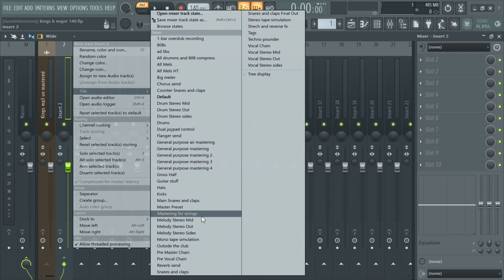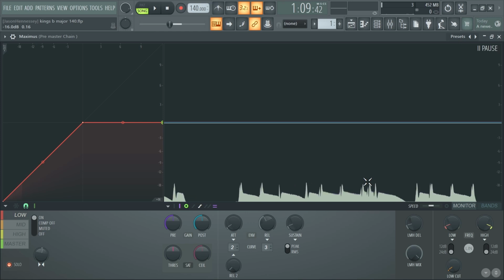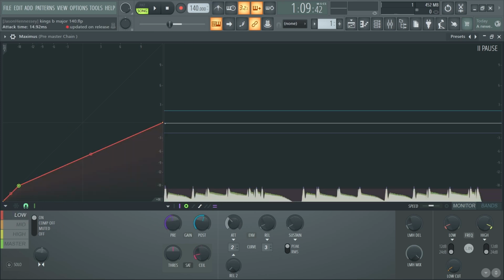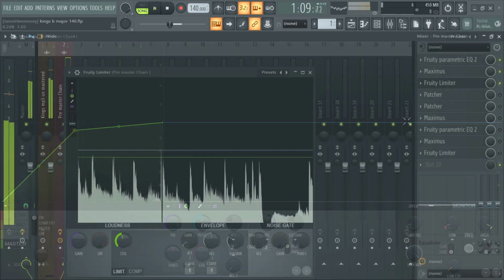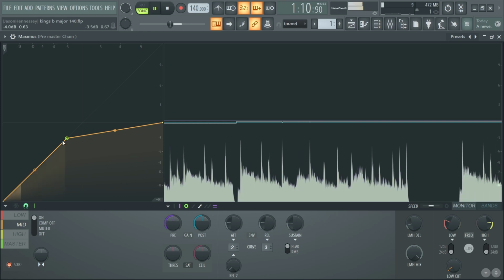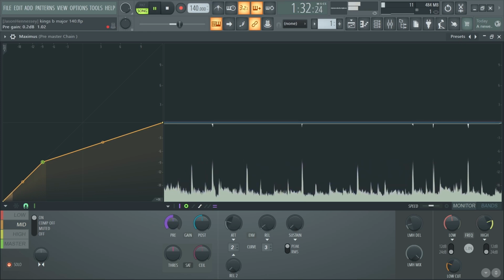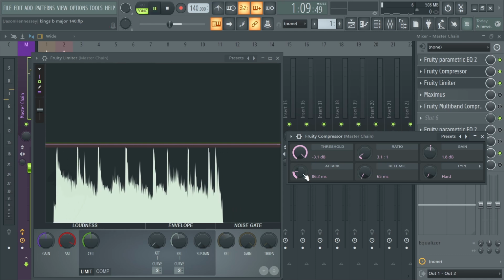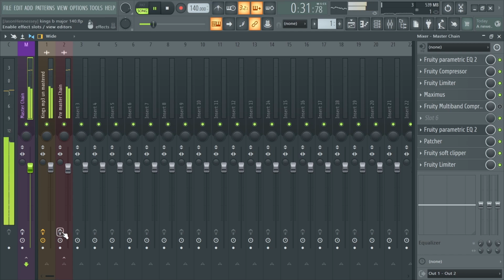A Mastering Novice Masters an entire beat from start to finish- FL Studio Tutorial